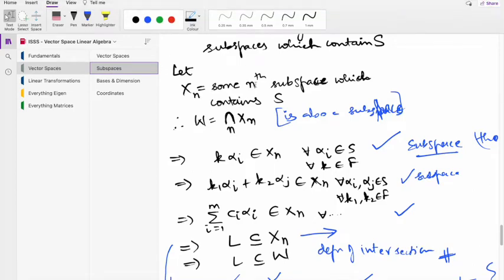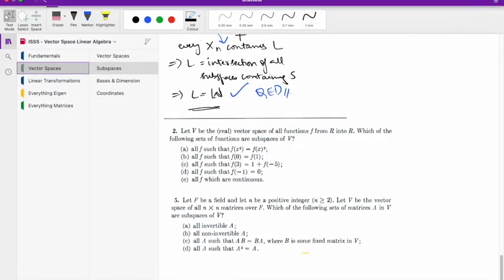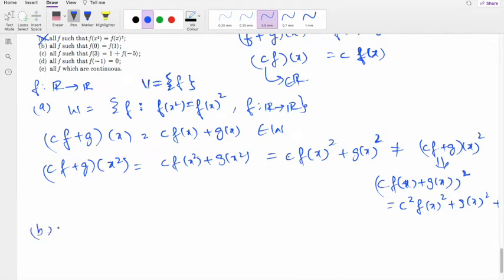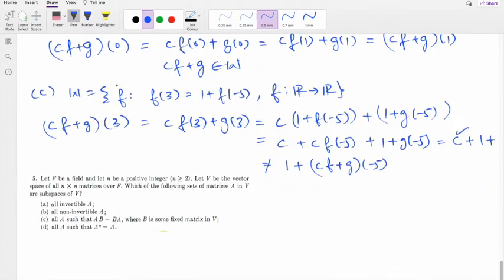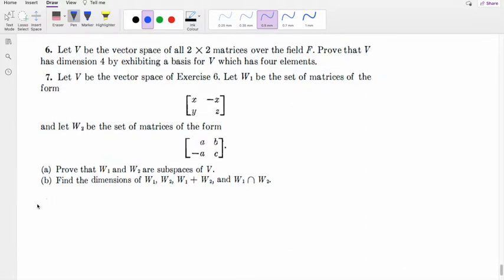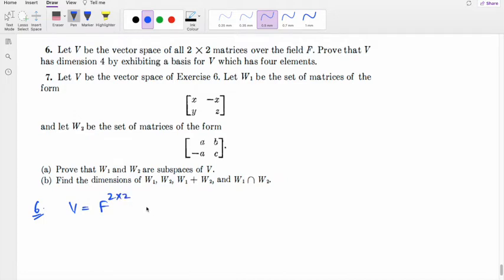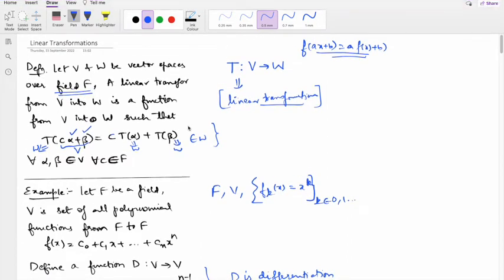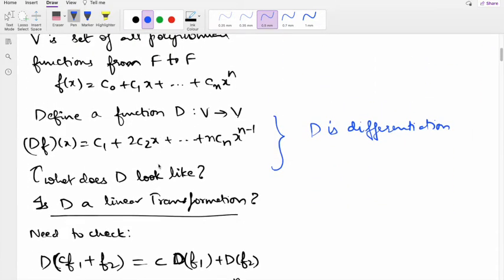Problems from Hoffman-Kunze (Lecture 5)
Problems on Subspaces, Basis & Dimensions and Coordinates
Rank-Nullity Theorem proof
Problems on Linear Transformations, Algebra of Linear Transformations